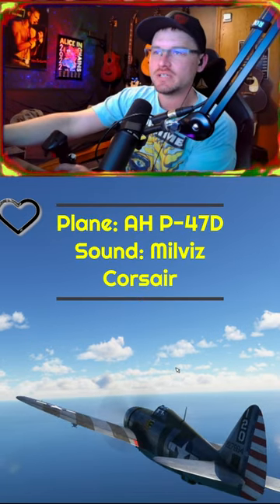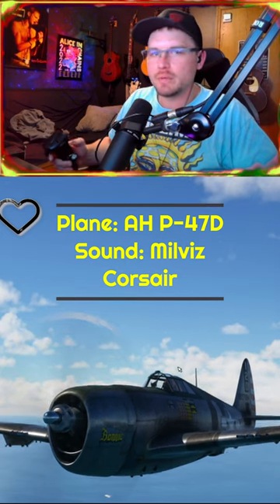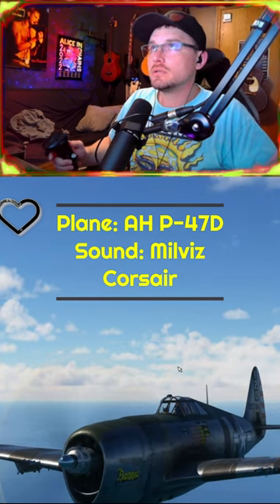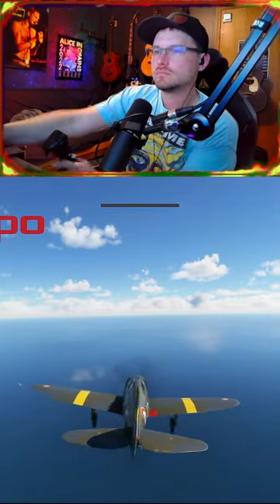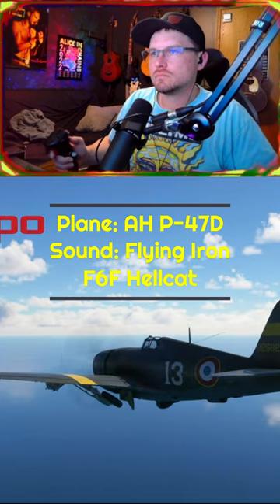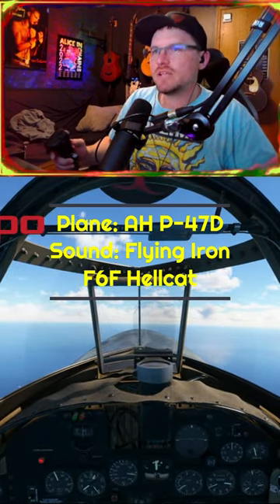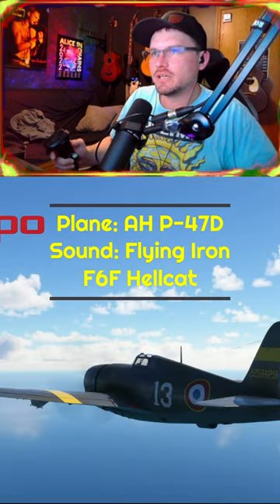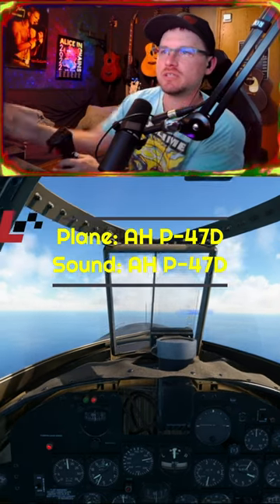AH P-47D Razorback With Other Sounds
Get your Aeroplane Heaven P-47D Razorback from our Content Hub Creator using this link let's orbxdirect know you came from our channel!